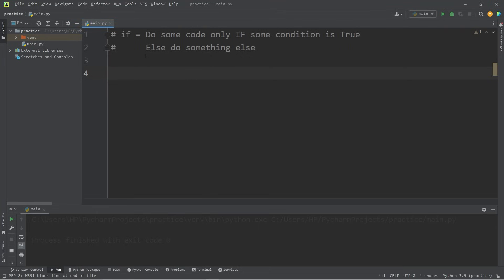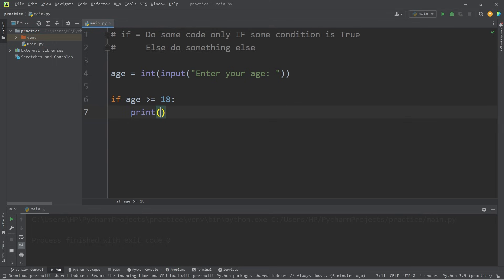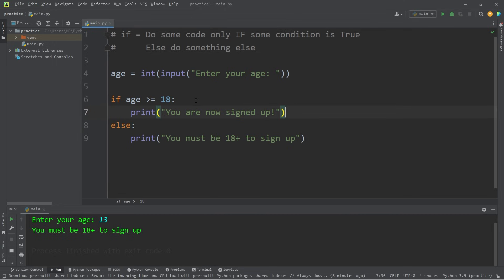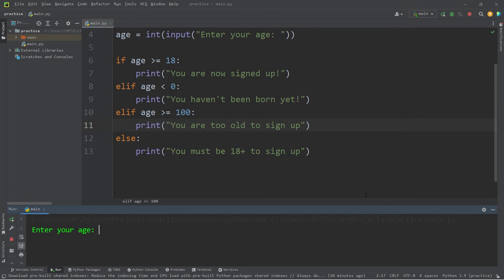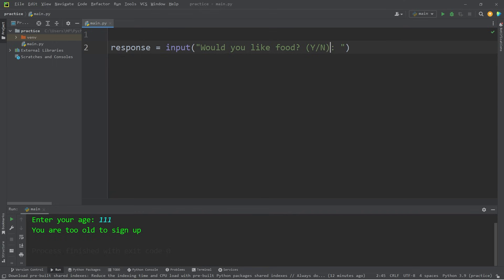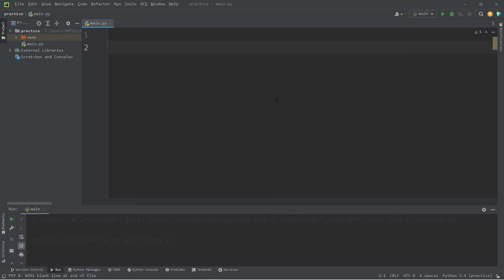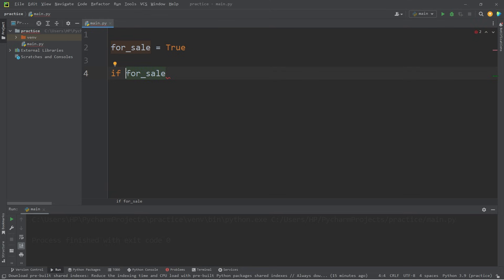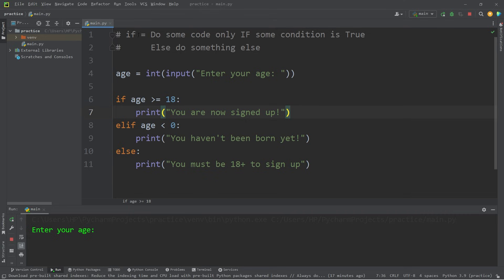If statements in Python are easy (if, elif, else) 🤔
Python if elif else control flow

00:00:00 if statements
00:01:27 else statements
00:02:19 elif statements
00:04:22 exercise 1
00:05:45 exercise 2
00:06:37 booleans
00:08:03 conclusion